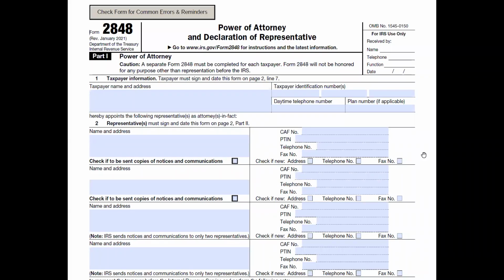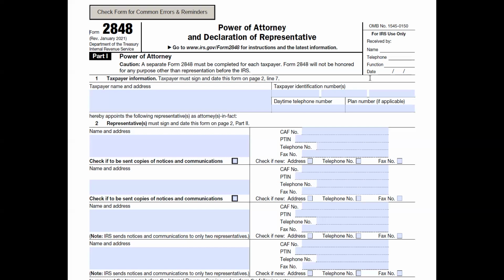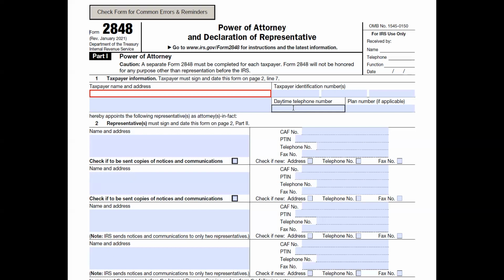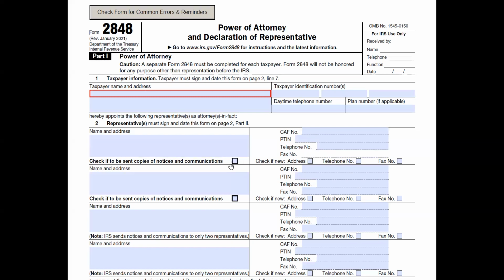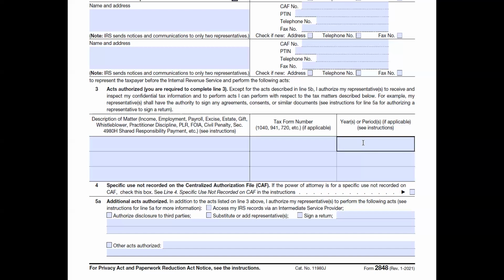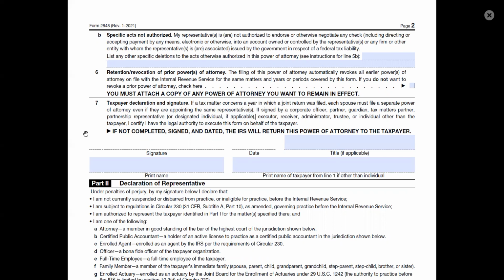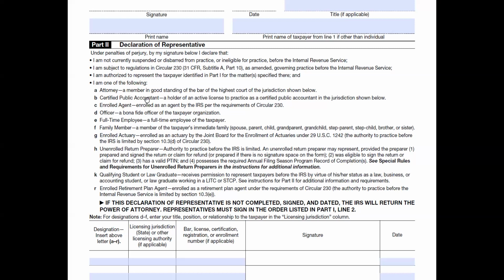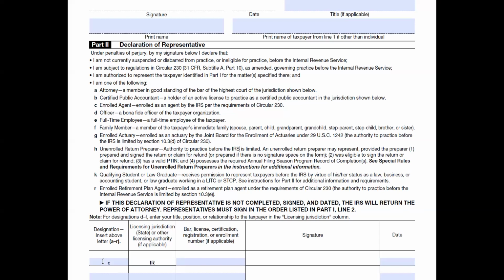Form 2848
Is your tax problem weighing you down? Do you want someone to step in your shoes and take care of the issue? You need tax representation and IRS Form 2848!

Form 2848 is sent to the IRS when you have a representative to speak and act on your behalf before the IRS.

This video is a line by line walk through of the actual form. We'll look at how to fill out form 2848 correctly, who can offer tax representation, and a few pro tips!

If you're looking for someone to represent you before the IRS book a call with me to see if we are a good fit to work together and book the Tax Relief Evaluation under "Book Now".

If you're still working on it but not sure where to start download your free copy of my back tax negotiation checklist

Timalyn